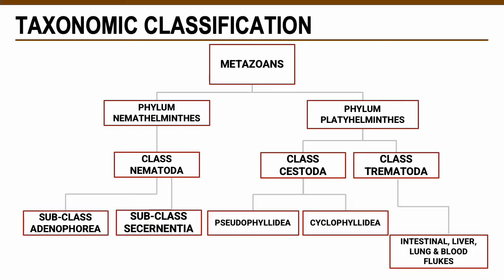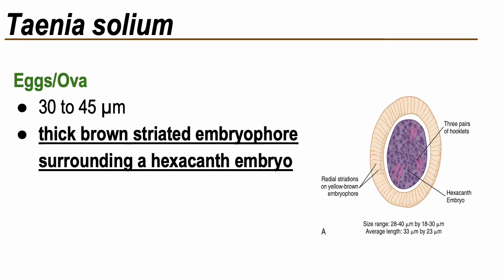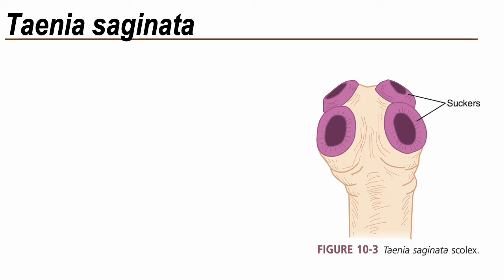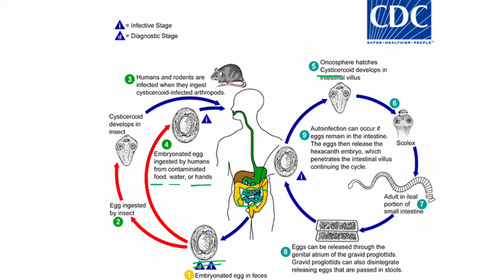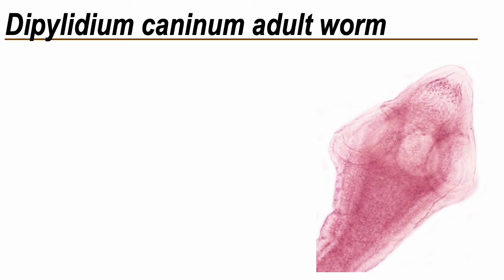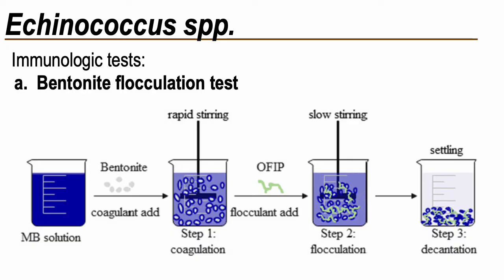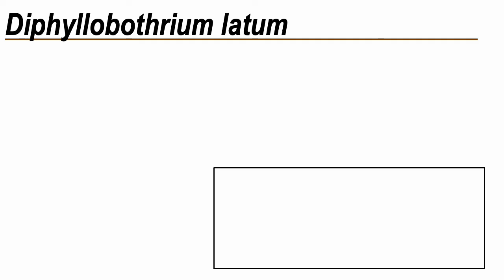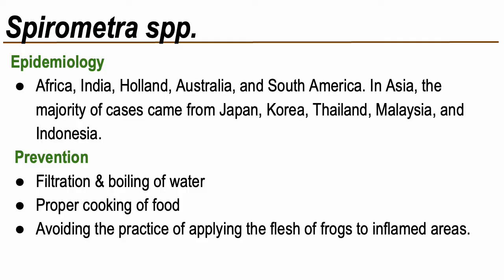Unit 3: Cestodes (In-depth Review)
Cestodes, commonly known as tapeworms, are a type of parasitic flatworm belonging to the class Cestoda. They are characterized by their ribbon-like bodies, which consist of segments called proglottids. These parasites typically live in the intestines of vertebrates, including humans, where they attach themselves to the intestinal wall using hooks or suckers.